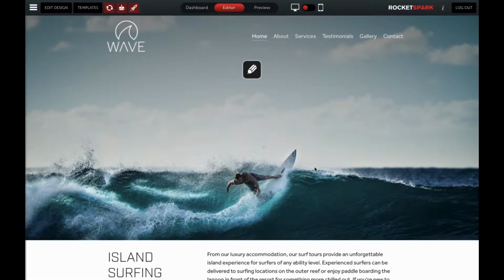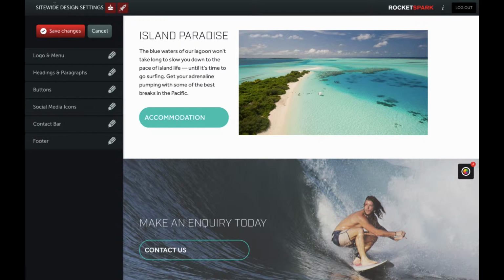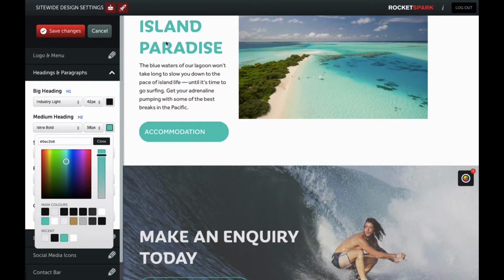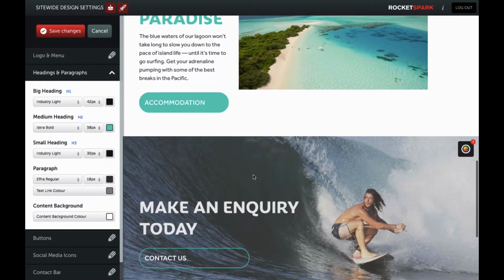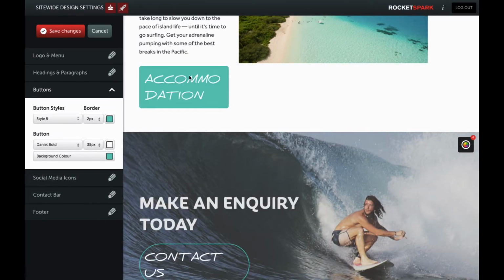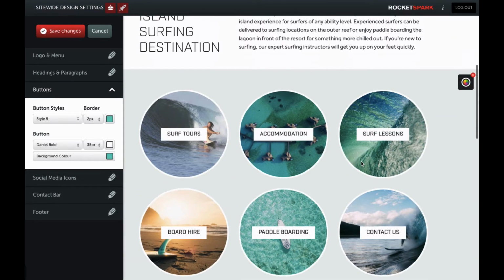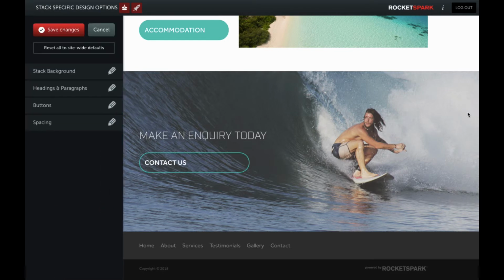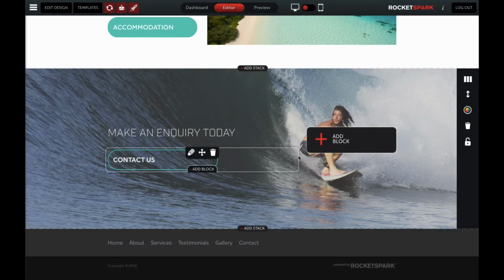Rocketspark Stack Specific Styling Changes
Rocketspark Graphic Design Partners are building great websites using the Rocketspark website builder. Now with these changes to the way the Stack Specific Styling is built, it makes it easier to do changes once a site has been initially designed.